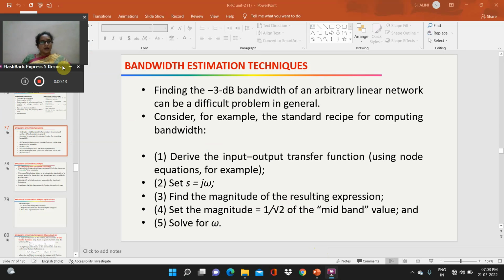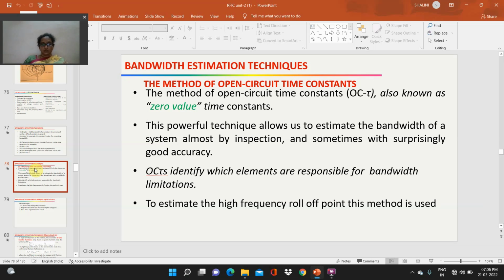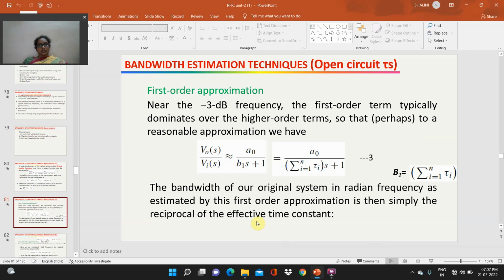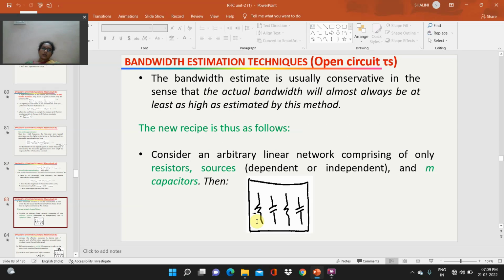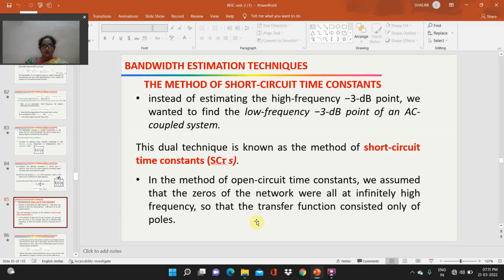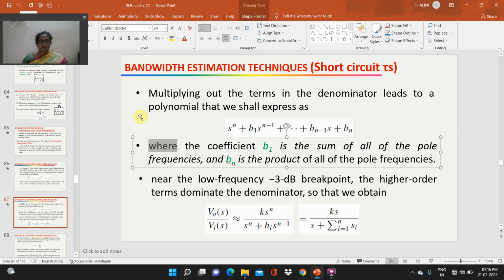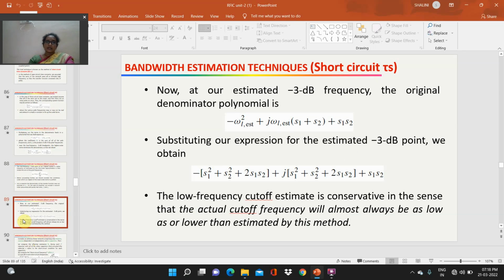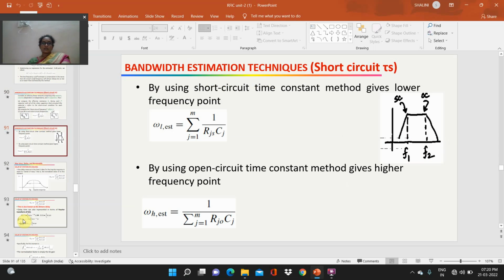band width estimation techniques